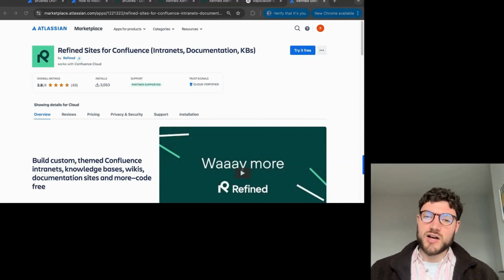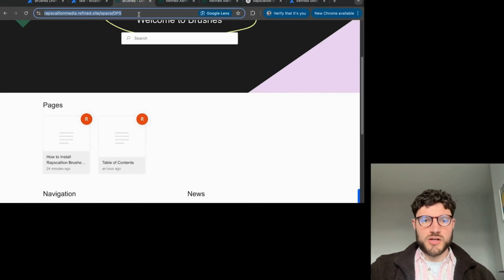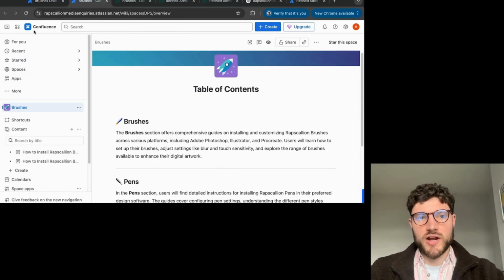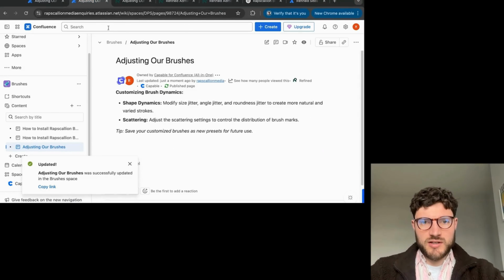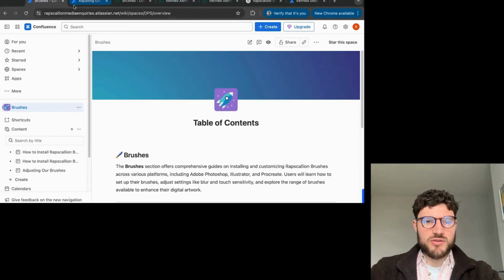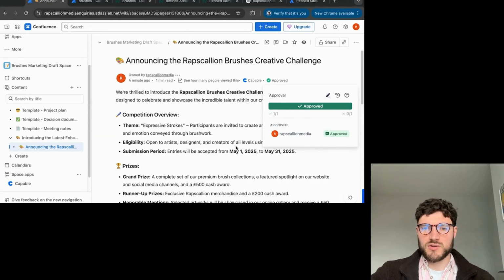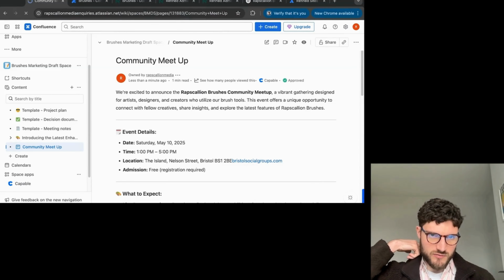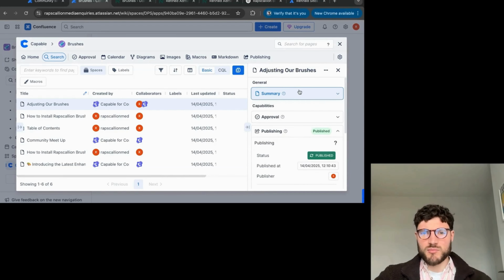Public Documentation in Confluence with Refined and Capable Publishing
In this in-depth tutorial, James from Capable walks you through how to combine the Capable Publishing Suite with Refined Sites for Confluence to easily create and manage beautiful, compliant, and collaborative external documentation sites — all without leaving your Confluence workspace.

💡 What You'll Learn:

→ How to set up and customize your Refined site to share documentation externally.
→ The benefits of using Capable’s publishing and approval tools to manage content review and publishing workflows.
→ How to create dedicated draft and publish spaces in Confluence for technical teams and marketing teams.
→ How to automate approvals, ensure compliance, track version history, and maintain a reliable single source of truth.
→ How to host your approved documentation publicly using Refined Sites for Confluence

🚀 Try Capable for Confluence today and take control of your content!

Chapters:
00:00 – What is Capable Publishing?
00:49 – What is Refined Sites?
01:27 – Draft to Live Workflow
02:55 – Setting Up Refined Sites
04:54 – Writing and Publishing Content
05:55 – Linking New Spaces
08:06 – Adding Workflow Gates
09:18 – Draft vs. Publish Setup
11:00 – Manual Publishing with Capable
12:33 – Handling Updates and Desyncs
15:32 – Permissions and Access Control
16:12 – Configuring Draft Spaces
19:13 – Using Capable Approvals
21:21 – Approving Content
22:45 – Automating Approvals and Publishing
25:25 – Auto Approval and Publish Demo
27:50 – Managing Outdated Content
29:09 – Search and Labels
30:27 – Publishing Dashboard
31:10 – Wrap-up